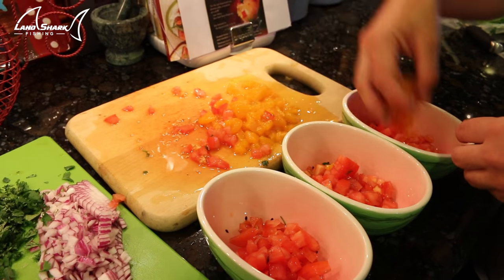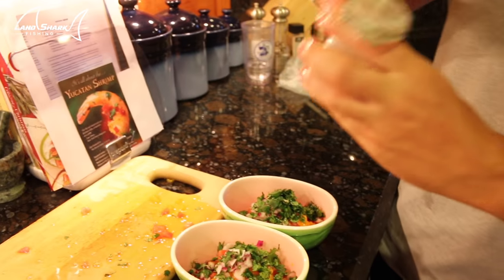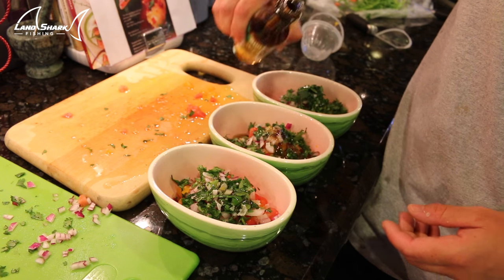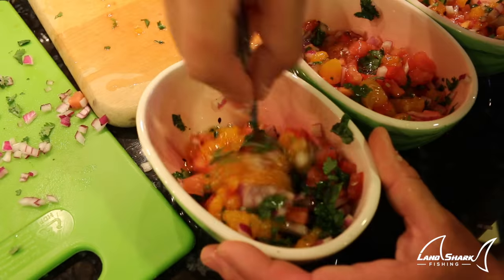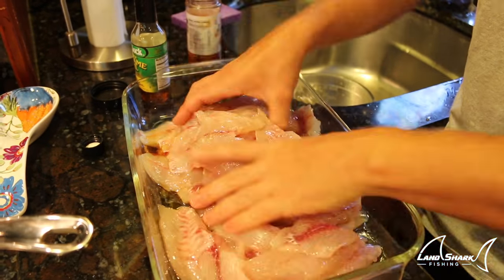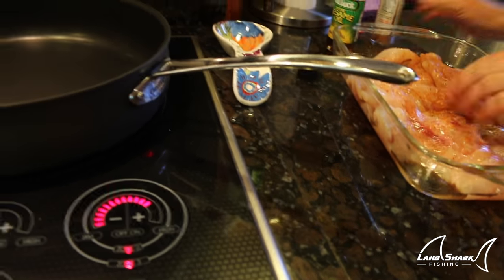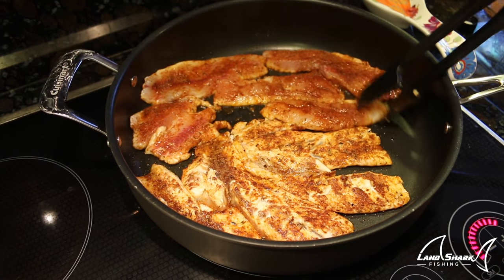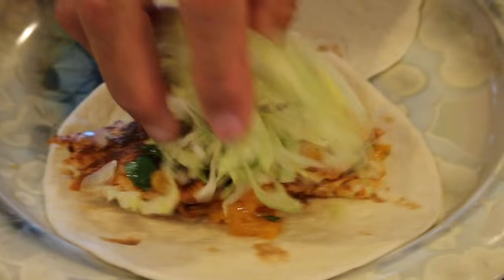Yellowtail Snapper Fish Tacos w: Mandarin Salsa Recipe!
Brook and I went out and caught some Yellowtails the night before. The next day we made some amazing Fish tacos, with our fresh yellowtail fillets. We are very lucky to live in a state where fresh fish for dinner is possible nearly any day of the week. This recipe is very simple and yet tasty, so be sure to give it a try.

For the Salsa:
Mandarins (canned/in plastic)
cilantro
Tomatoes
Salt
Sesame Oil
Red Onion

Also:
Fresh Fish (Snapper, grouper, Mahi Mahi etc.)
Taco shells
Blackening Seasoning.

Title:Yeah No Yeah Yeah
By: Alex Wang